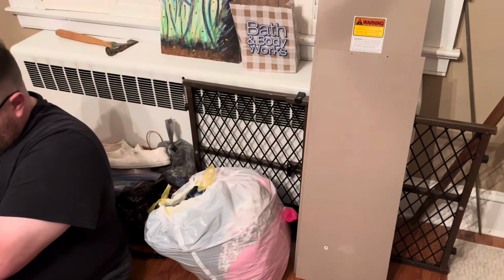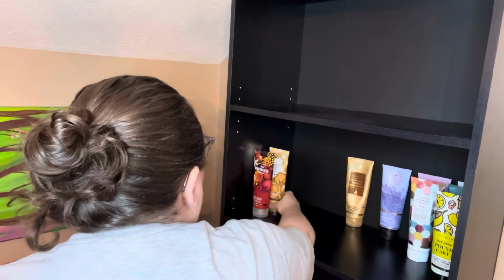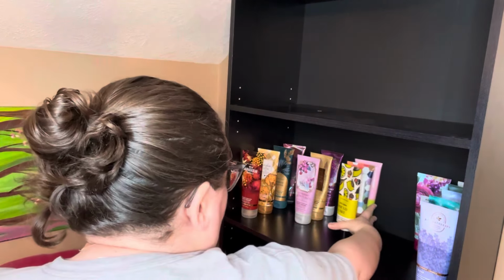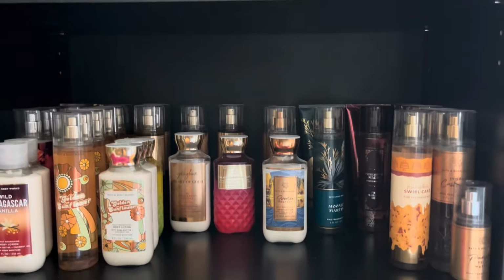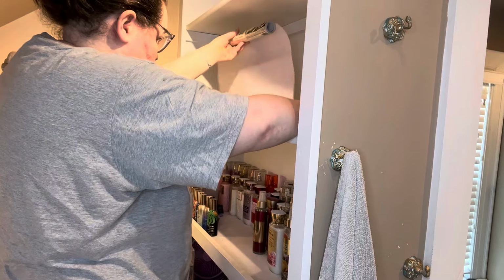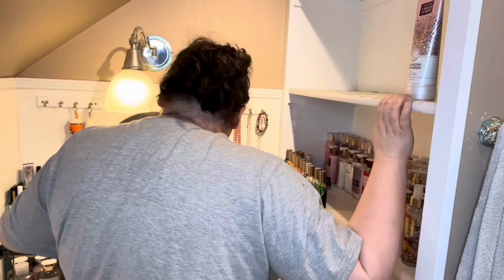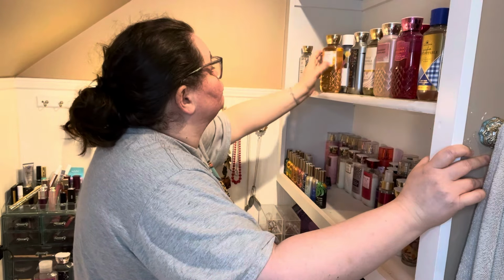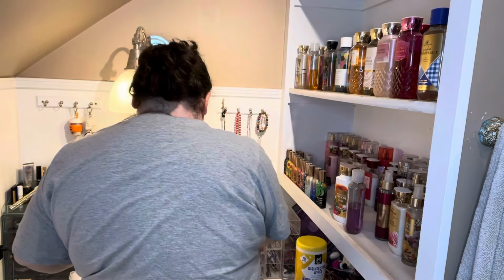Fragrance Vlog | New Storage | DIY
It’s so good to film again after having a week off! Today’s video is my first casual style Vlog. Rob picked me up a new bookcase and I rearranged my collection. I also did a small DIY and set shelf paper in my vanity.

If you’re NEW…I’m Jenn! I’m an over 40 Wife, Mom and full time caregiver for my Mother who has Alzheimer’s. We live in beautiful Western Kentucky. I post hauls and reviews on everything FRAGRANCE from body products to candles. I also sprinkle in beauty products and PLUS size Fashion.

🛍️ Links/Codes
*Slatkin and Co. 🕯️

Fytoo: 🤓
You can use my code:

Socials:
Instagram & Threads 📸:

(Please include YOU TUBE COLLAB in the subject line)

All opinions, reviews and thoughts are my own. Please consider we all have differences, what works for me-may not work for you.

I may include products in videos that have been gifted to me to review from brands. I always say up front if an item was gifted from a brand. This has no baring on my review of a product. All thoughts are still my own.